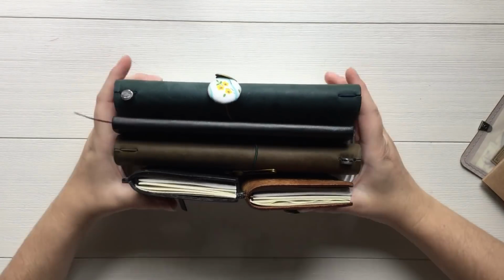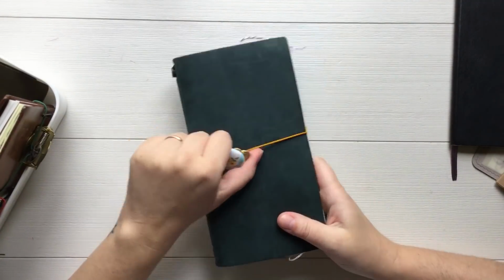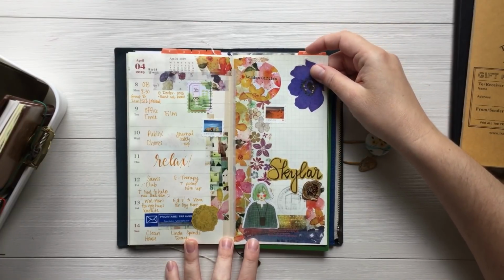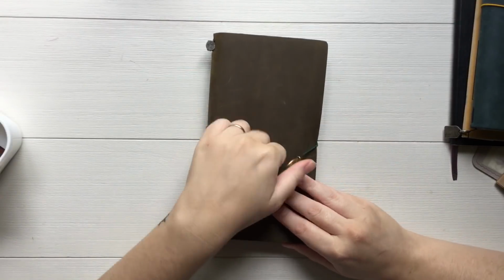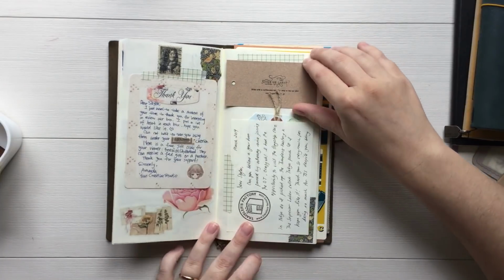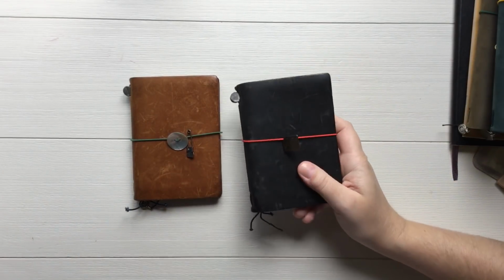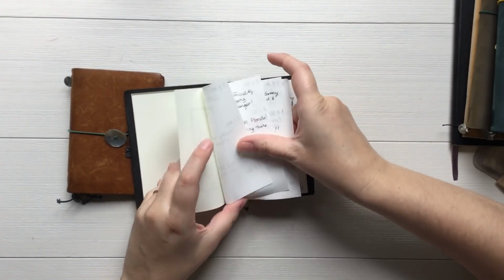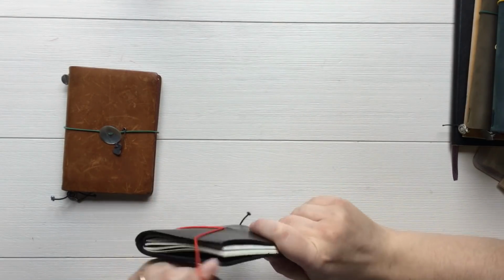April Traveler's Notebook Flip Through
Hi! I hope you enjoy a quick look into my April TN pages! April was a busy month for me, and May has been equally as busy since I welcomed my little girl into the world on May 7th. I still plan to take time off from You Tube in May, but I wanted to upload my flip through so it wasn't going up in June or July.

Follow Petra On Instagram - @mnemekix